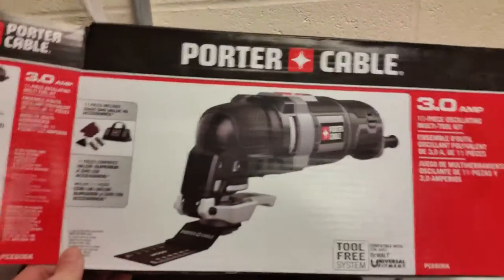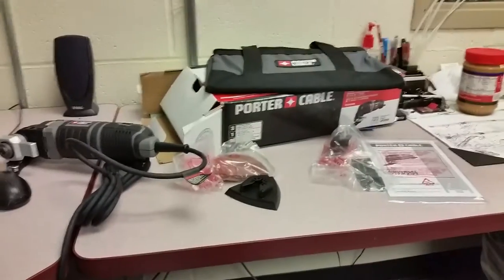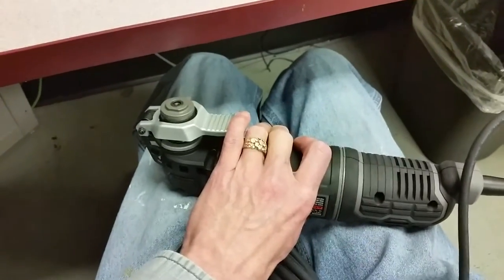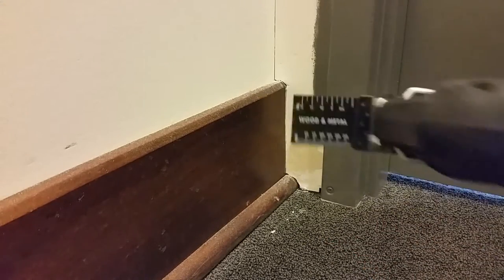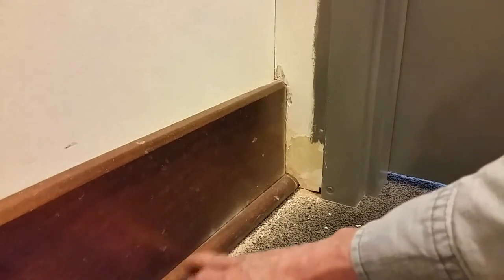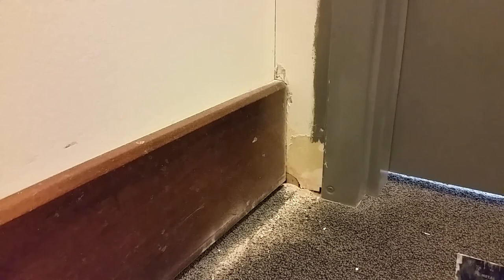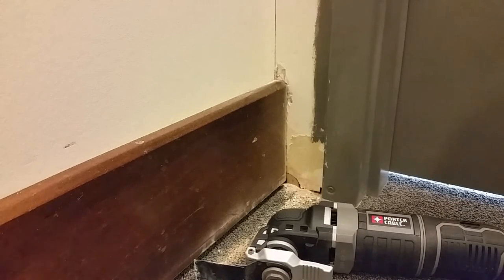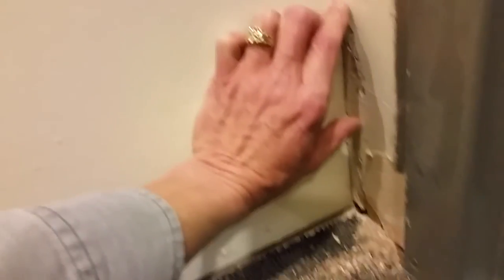Review of the Porter Cable 3.0 Amp Oscillating Multi Tool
My first official tool review.  Porter Cable did not give me the tool for free, nor did they ask me to review it.  We simply needed it for a particular job, which you will see here.
Purchased at Lowe's on sale for $49 (regular price at the time was $79, it has since jumped to $99) the Porter Cable 3.0 amp Oscillating Multi-Tool. let's take a look as I use it to make a cut flush against a wall in a very precarious situation, almost impossible with any other power tool.